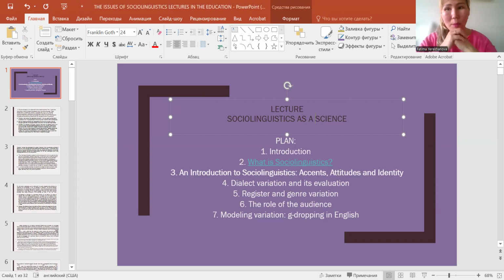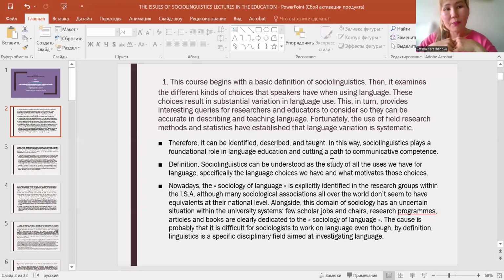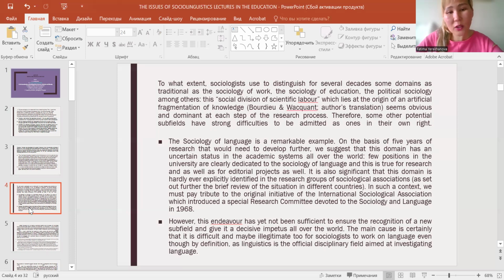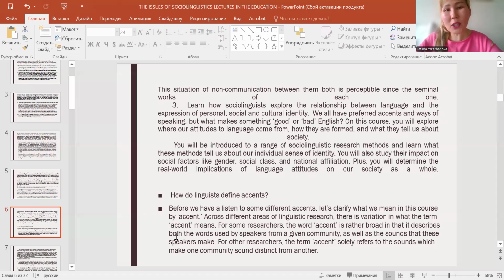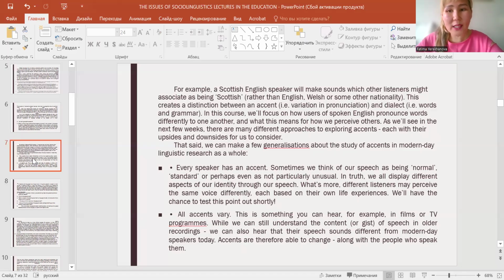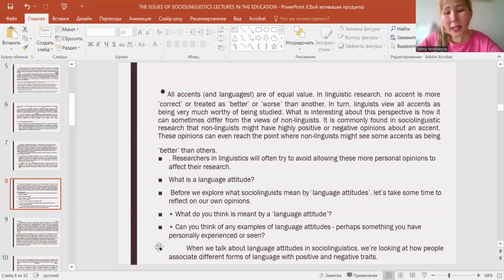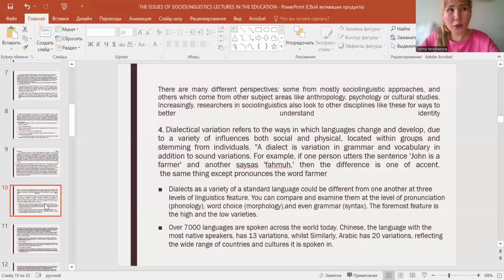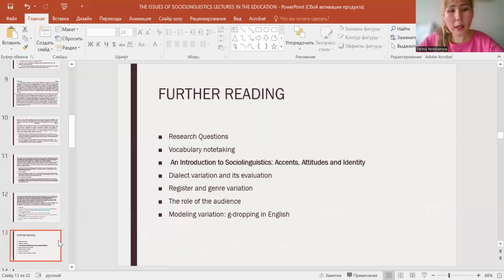Ереханова Ф , Sociolinguistics as a science